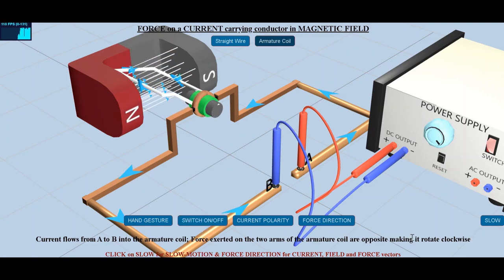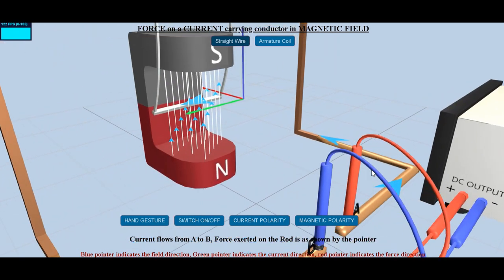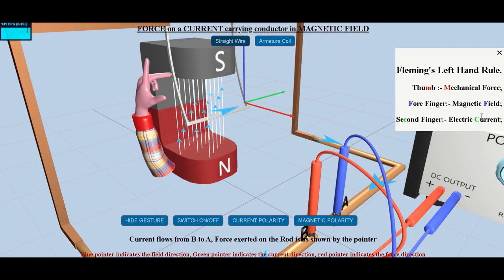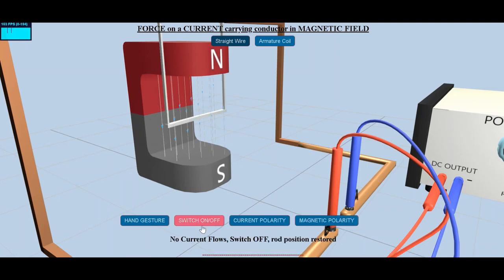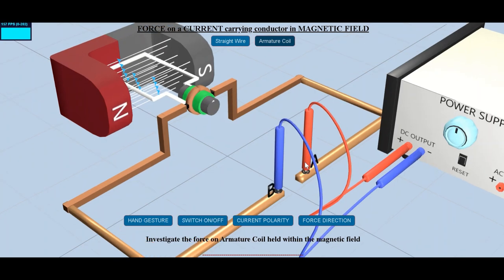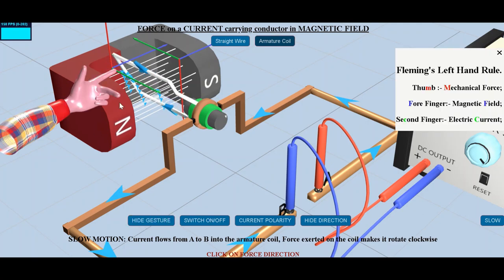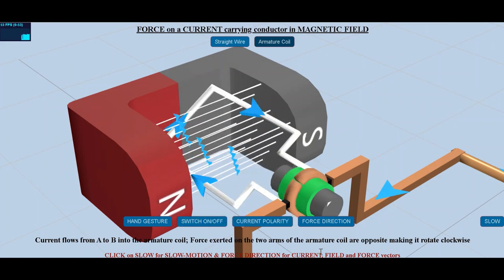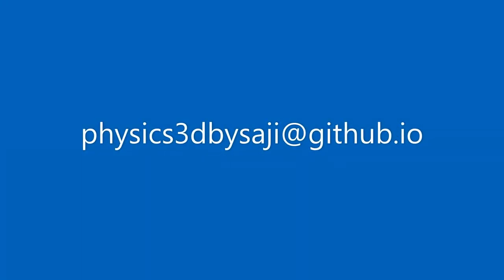Interactive Physics in 3D-Force on a current carrying conductor in magnetic field, Electic Motor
EFFECT of VISUAL Learning .Effectual LEARNING
Get your hands on this 3D interactive site available at Github Pages and follow along to
understand
visualize
evaluate
for all your doubt clearance.

In the magnetism section of the website, we find the interactive 3D contents for the Electromagnetism, Fleming's Thumbs Rule and Force on a current carrying conductor in magnetic field.

To explore and visualise the 3D interactive model click on the contents and play around. Inspect the physical concepts in real time, and have indept understanding of the working principle of the electric motor and Fleming's Left Hand Rule.

magnetism force on a conductor interactive 3d simulation
magnetism Fleming's Thumbs Rule interactive 3d simulation
magnetism Electromagnetism interactive 3d simulation
magnetism working principle of electric motor interactive 3d simulation